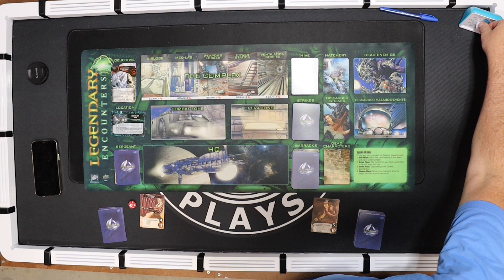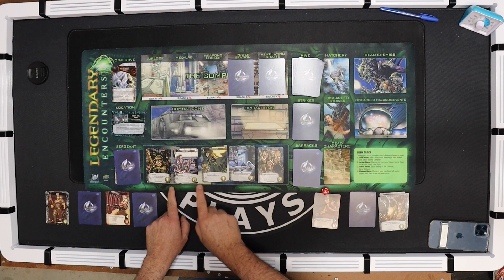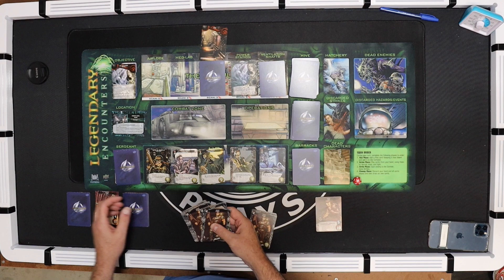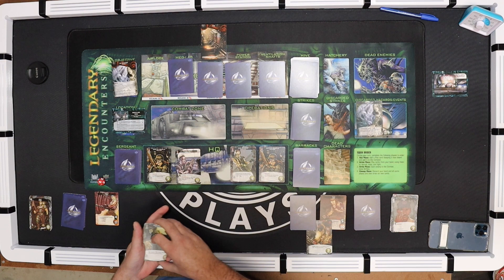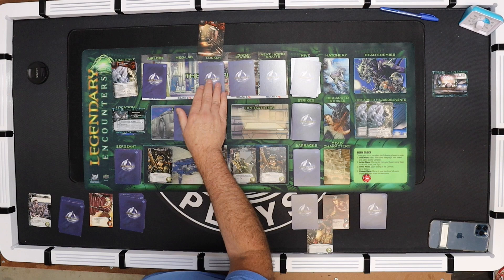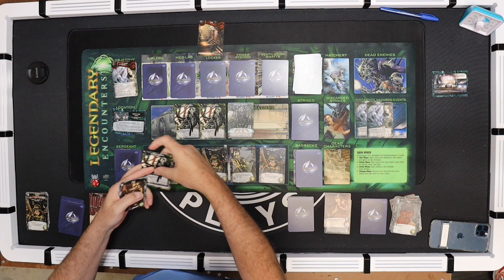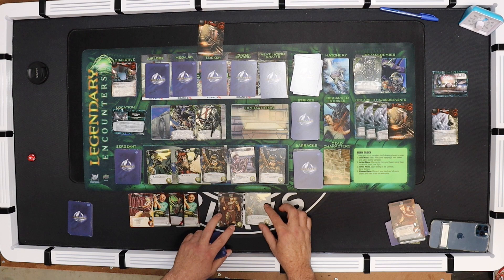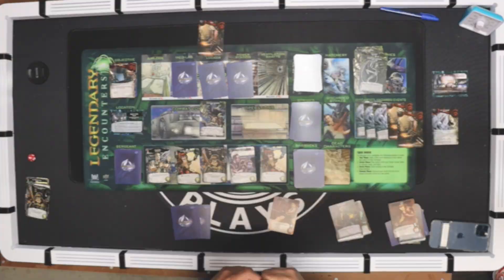Legendary Encounters: Alien - Hadley's Hope - Attempt 3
My third attempt at the Hadley's Hope Location (ALIENS movie) while playing the Legendary Encounters Alien game. I'm playing the Medic and Gunner again, along with Ripley, Hudson, Hicks and Bishop.